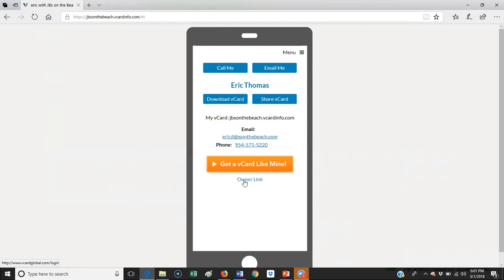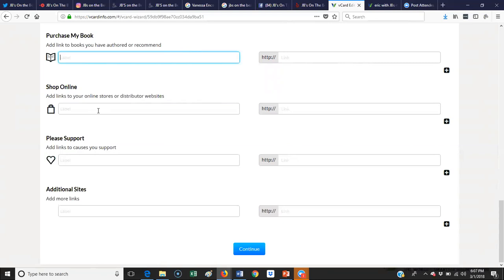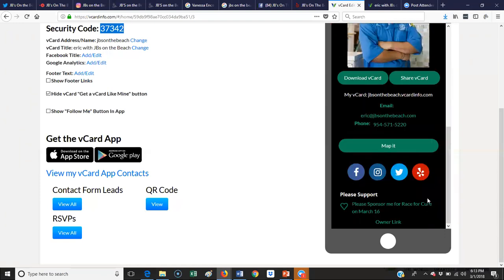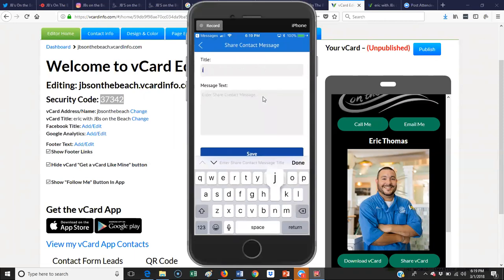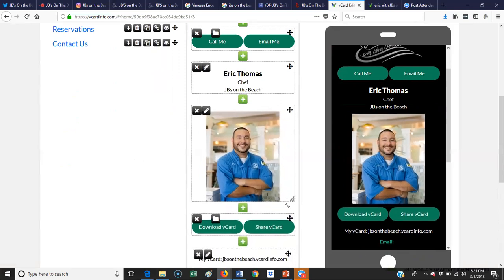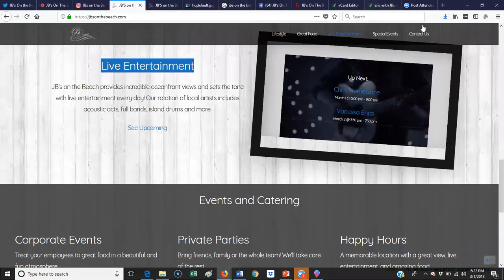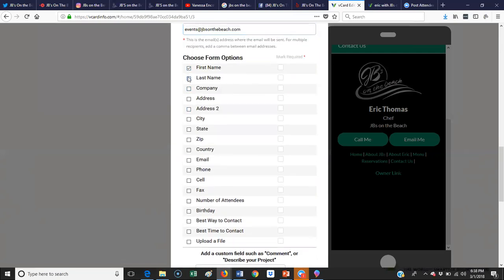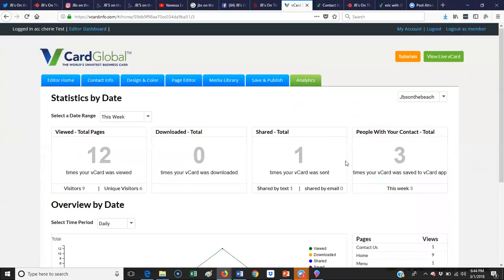vCard Global Workshop - March 2, 2018 Build a vCard for a Chef